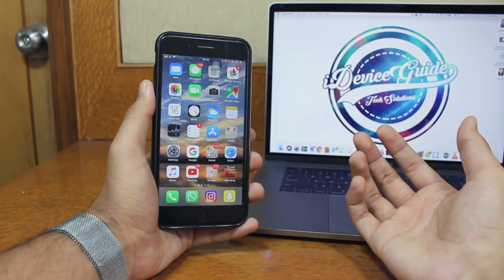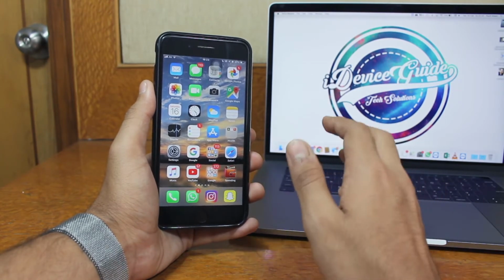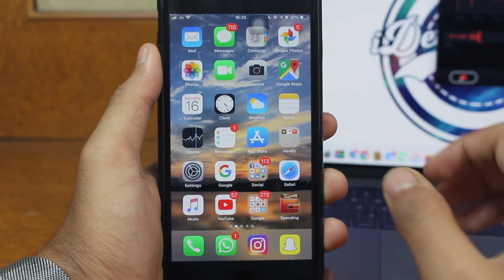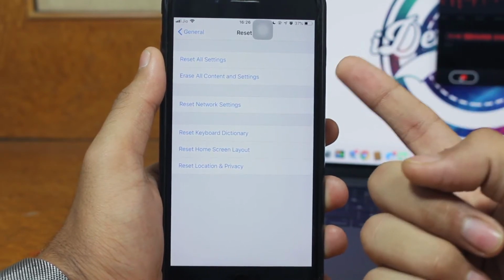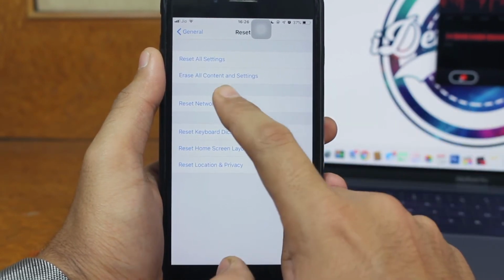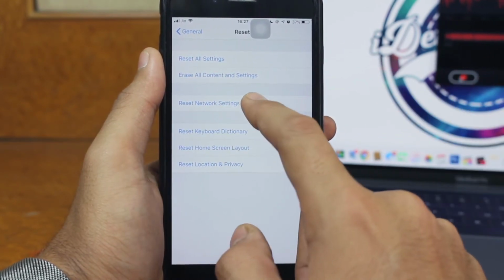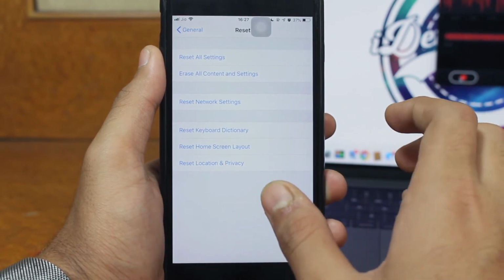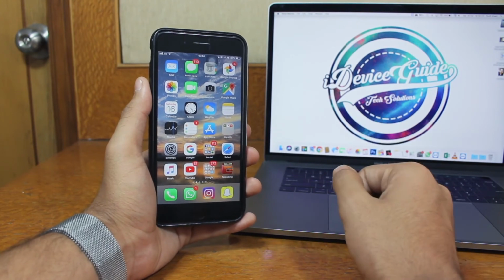How to Factory Reset iPhone?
Resetting your iPhone was never so difficult. Now, you got a wide variety of options to choose from! Know about all of them and choose the right one for you.

Do take a look at the website and share your views & suggestions are recommended.

Mailing Address:
Punit Khatri
4th Floor, RR Residency
9th A Cross, Wilson Garden
Bengaluru, India - 560027